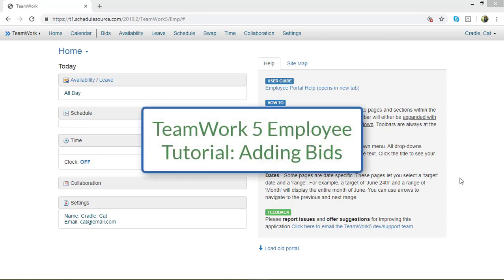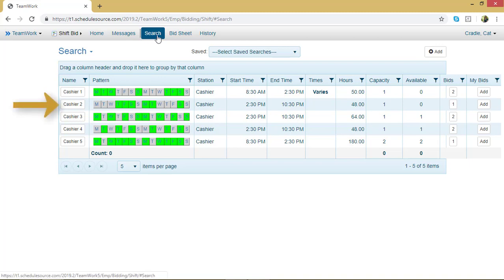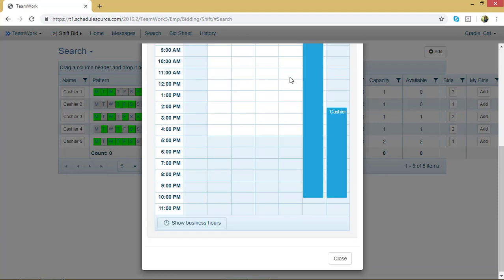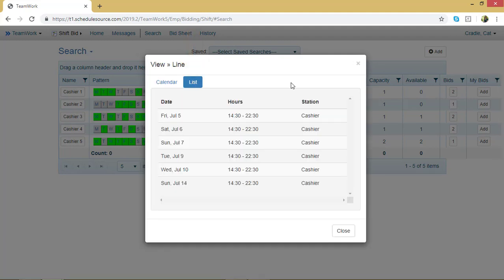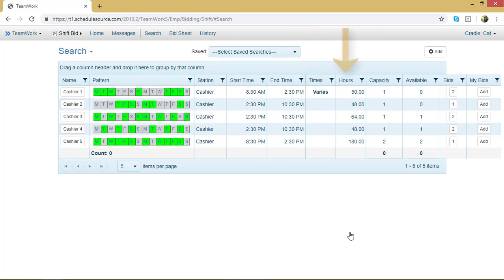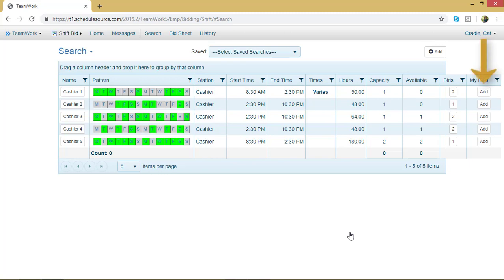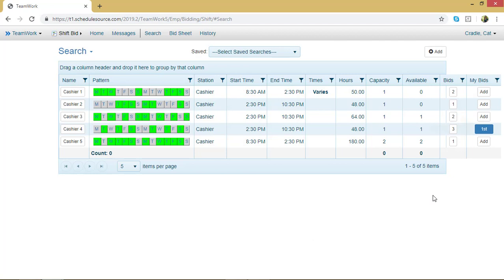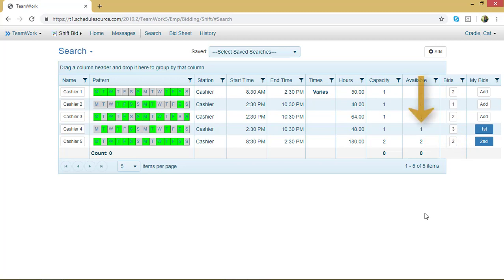TeamWork 5 Employee Tutorial: How to Bid on a Shift Bid Line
When you bid in TeamWork 5, you select shift bid lines. Lines are the groups of shifts that will eventually become your schedule. To bid on shift bid lines, follow the instructions in this video.

TeamWork 5 and Schedule Source strive to boost your scheduling and time keeping efficiency through an intuitive scheduling software.